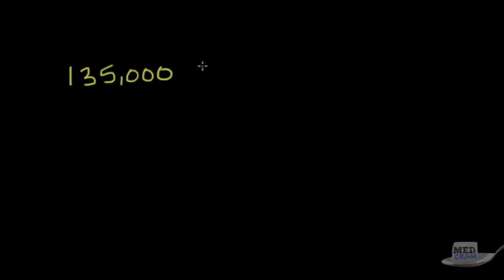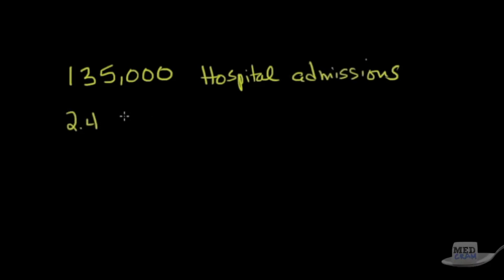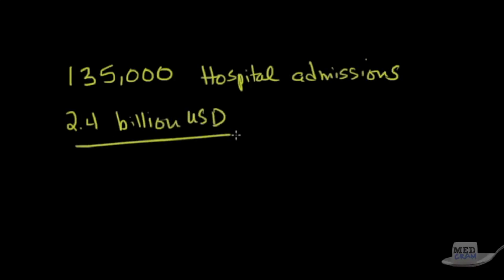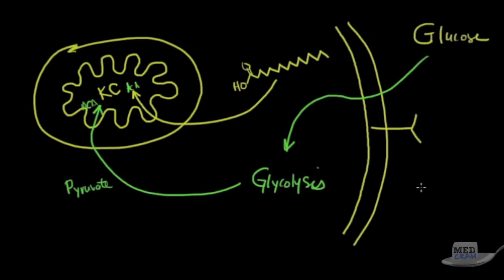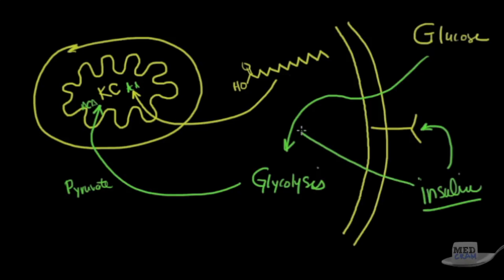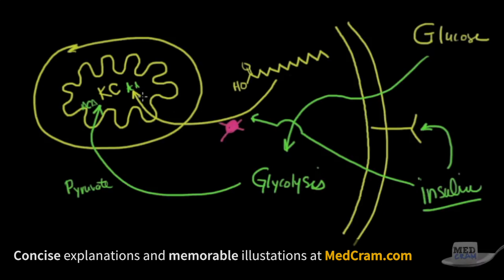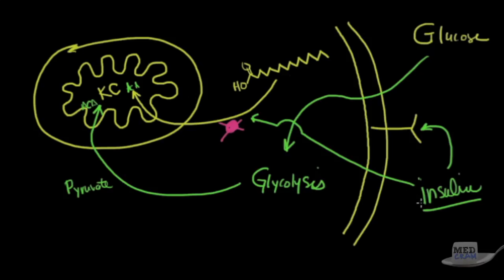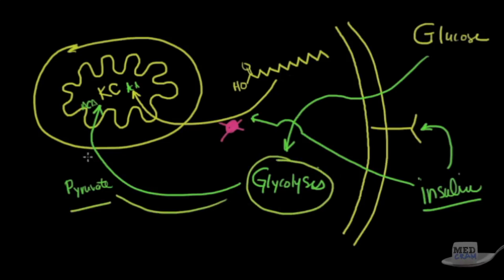Diabetic Ketoacidosis (DKA) Explained Clearly Remastered - DKA Pathophysiology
Get clarity on DKA (diabetic ketoacidosis) with memorable illustrations from Dr. Seheult.

This is video 1 of 2 on diabetic ketoacidosis (pathophysiology and signs of diabetic ketoacidosis / DKA):

0:08 DKA stats
0:47 DKA - cellular anatomy
1:00 mitochondria
1:48 beta-oxidation
2:30 insulin function
3:08 pyruvate
3:19 diabetes mellitus type 1
3:26 diabetes mellitus type 2
4:48 ketone bodies (acetone, acetoacetate, b-hydroxybutyrate)
6:09 carboxylic acid
6:23 conjugate base (anion gap acidosis)
7:38 beta-oxidation
8:17 DKA review
8:57 diabetic ketoacidosis - hyperkalemia
9:37 diabetic ketoacidosis - dehydration
9:50 osmotic diuresis
10:10 dehydration
10:27 diabetic ketoacidosis - potassium effects
11:04 diabetic ketoacidosis - Cr elevation / renal failure
11:30 anion gap metabolic acidosis
12:09 measuring ketone bodies (serum ketones, b-hydroxybutyrate)

 for part 2 of this course (on DKA treatment) and over 100 lectures.  This is the home for ALL MedCram.com medical videos (many medical videos, medical lectures, and quizzes are not on YouTube).

 for hundreds of clear & concise videos

MedCram: Medical education topics explained clearly including:  Respiratory lectures such as Asthma and COPD.  Renal lectures on Acute Renal Failure and Adrenal Gland.  Internal medicine videos on Oxygen Hemoglobin Dissociation Curve and Medical Acid Base.  A growing library on critical care topics such as Shock, Diabetic Ketoacidosis (DKA), and Mechanical Ventilation.  Cardiology videos on Hypertension, ECG / EKG Interpretation, and heart failure.  VQ Mismatch and Hyponatremia lectures have been popular among medical students and physicians. The Pulmonary Function Tests (PFTs) videos and Ventilator-associated pneumonia bundles and lectures have been particularly popular with RTs. NPs and PAs have given great feedback on Pneumonia Treatment and Liver Function Tests among many others. Dr. Jacquet teaches our FAST exam tutorial & bedside ultrasound courses. Many nursing students have found the Asthma and shock lectures very helpful.  We're starting a new course series on clinical ultrasound/ultrasound medical imaging.